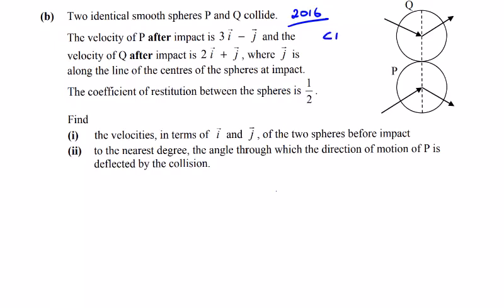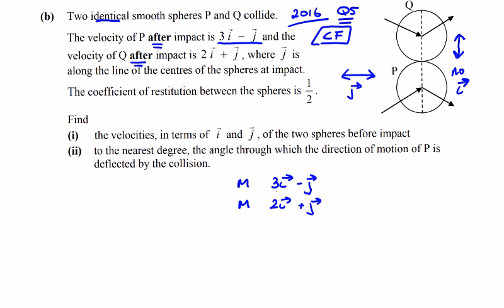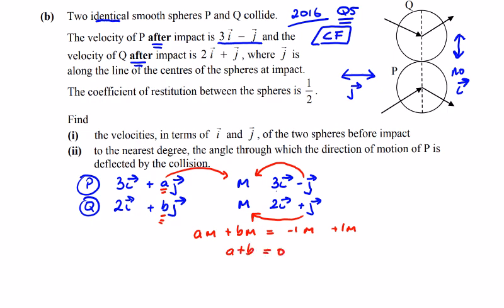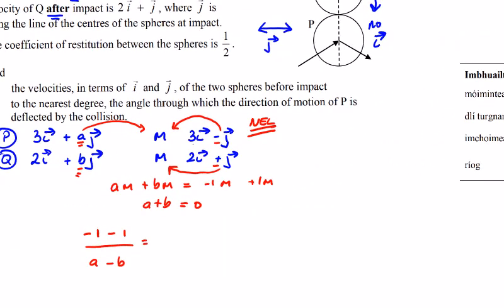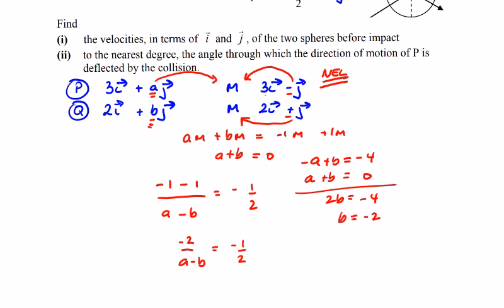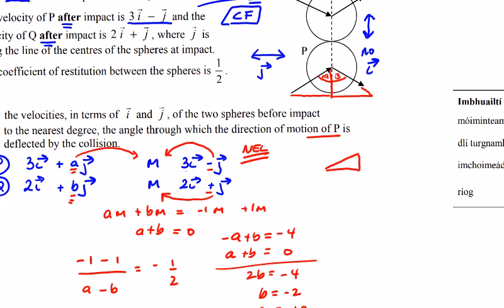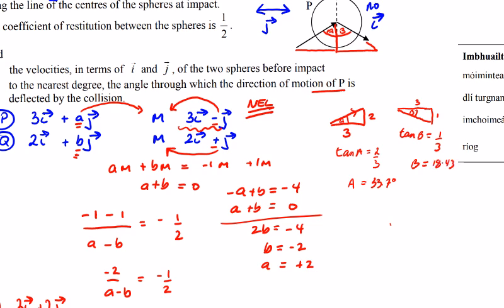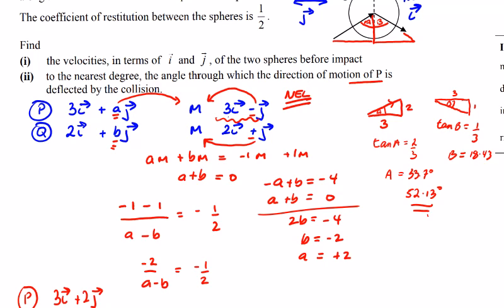CF Request 2016 Q5 B Collisions